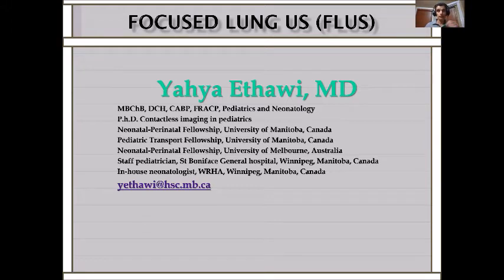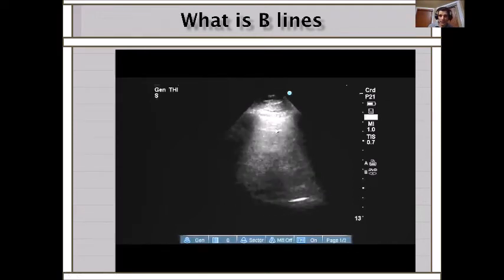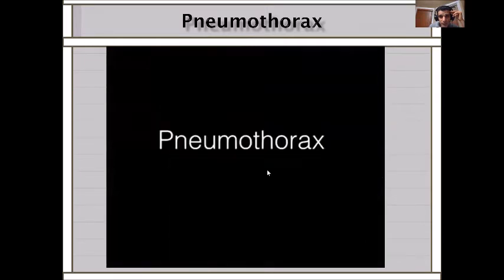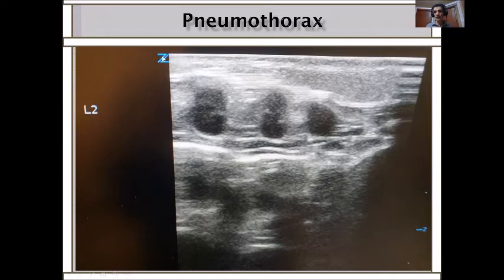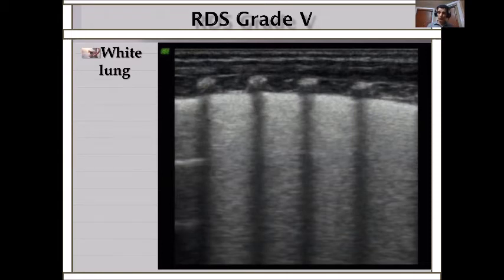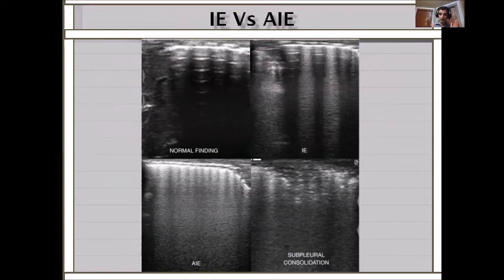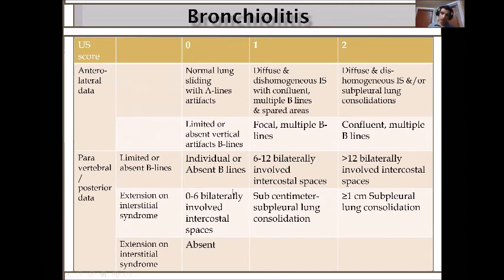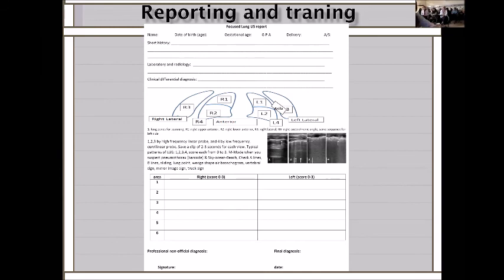Focused lung US in pediatrics